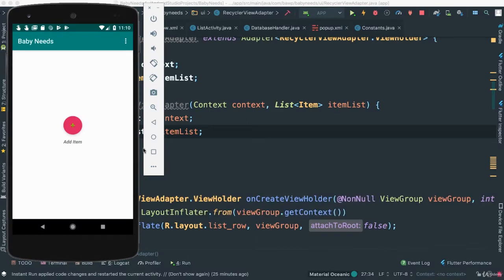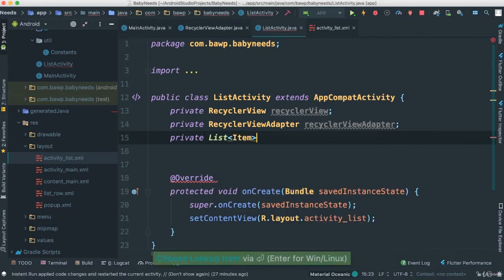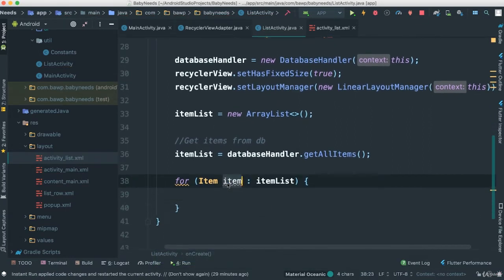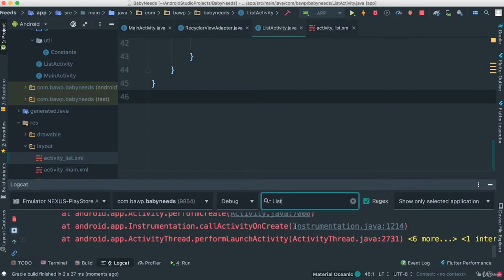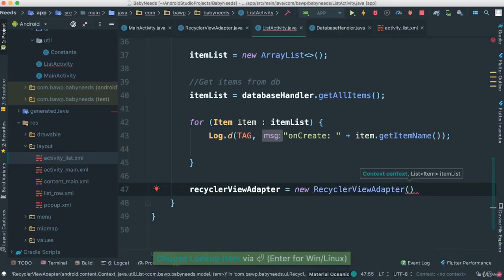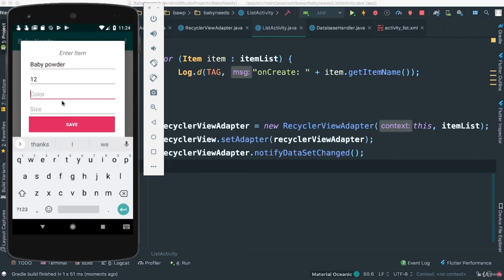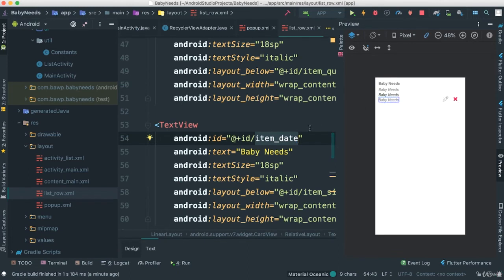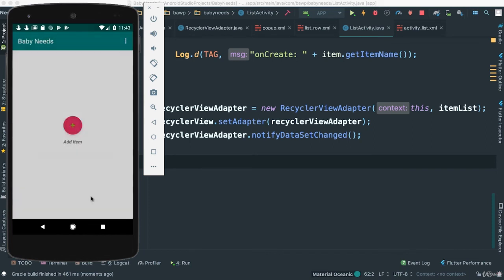Showing Items in a ListActivity || #126